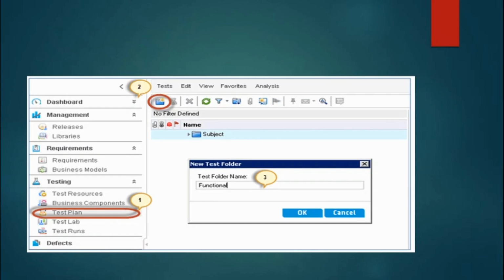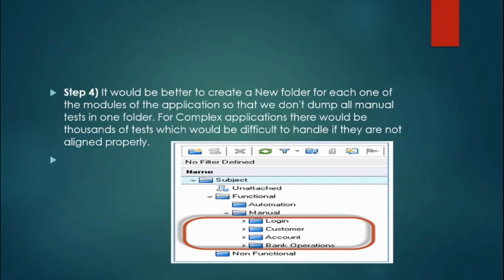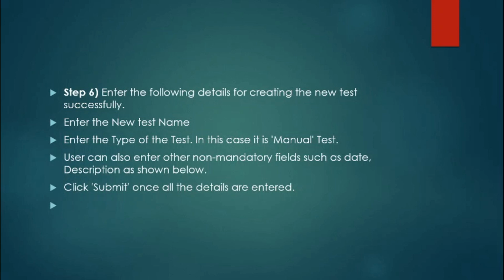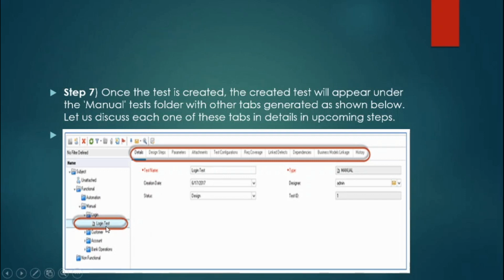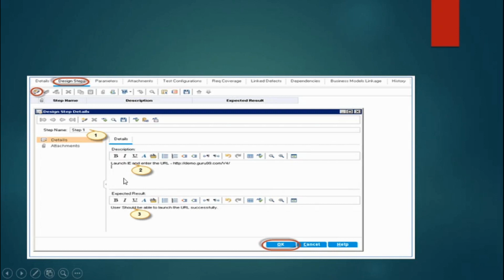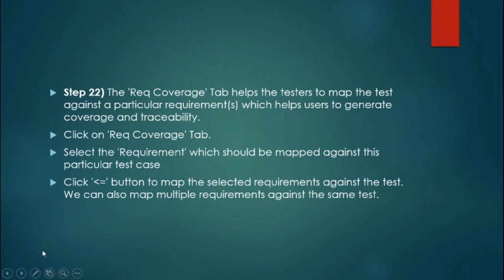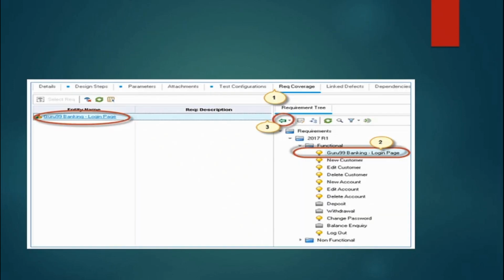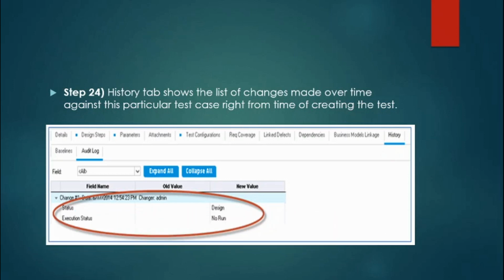Become an ALM Expert: A Deep Dive into HP's Test Plan Module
Welcome to our comprehensive guide on becoming an Application Lifecycle Management (ALM) expert! In this video, we will take a deep dive into HP's Test Plan Module, a crucial component of ALM.

Throughout this tutorial, we will provide you with step-by-step walkthrough, offering practical examples and insights on using HP's Test Plan Module effectively. Whether you're a beginner or an experienced user, this video will enhance your understanding and proficiency in ALM implementation.

Key topics covered in this tutorial include:

Understanding the role of HP's Test Plan Module in ALM

Creating and managing test plans efficiently

Structuring and organizing test cases effectively within ALM

Managing test resources and requirements

Integrating test plans with other ALM modules

Advanced tips and tricks to optimize your ALM experience with HP's Test Plan Module

Join us on this educational journey and gain the confidence to leverage HP's Test Plan Module in your ALM strategy. Enhance your skills and enable efficient software development and testing processes with this comprehensive ALM tutorial!